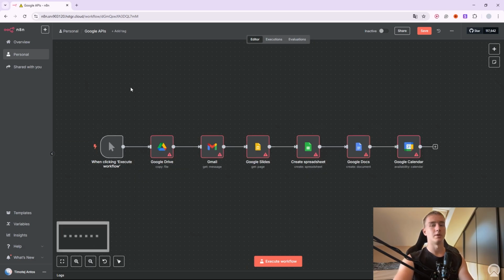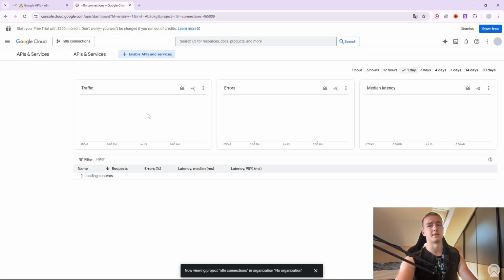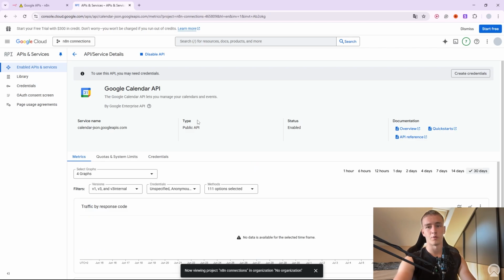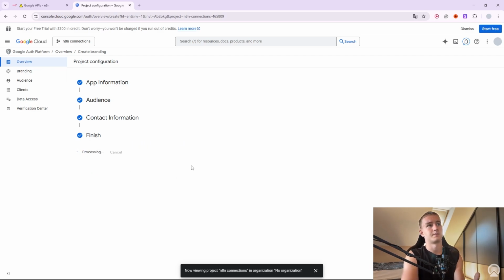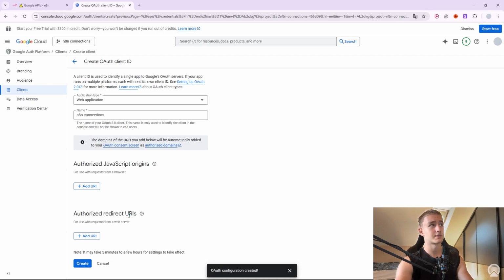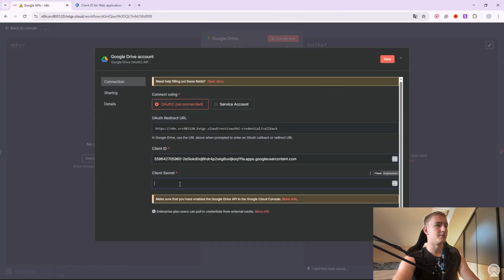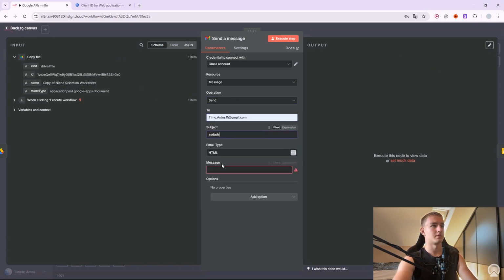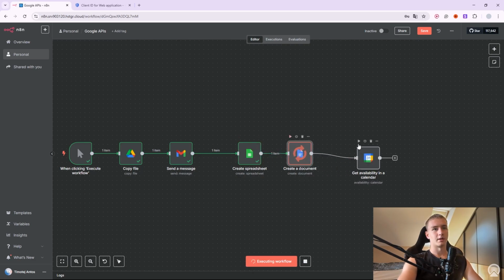Set Up All Google APIs In Less Than 10 minutes. ( n8n )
Stop wasting hours on confusing Google Cloud docs! In this step-by-step tutorial, I’ll show you exactly how to set up ALL Google APIs for use in n8n—fast.

Whether you want Gmail automations, Google Sheets workflows, or Create Google Docs, this is your one-stop guide to getting your Google Cloud project, credentials, OAuth, and n8n integration ready in less than 10 minutes.

Chapters:
0:00 Intro
0:11 Creating your Google Cloud project
1:00 Enabling all the right APIs
2:04  OAuth consent screen
3:45 Generating OAuth Client ID
4:49 Plugging it all into n8n
6:50 Testing + Outro